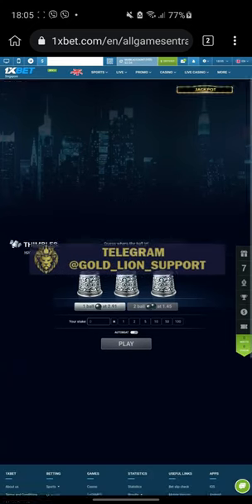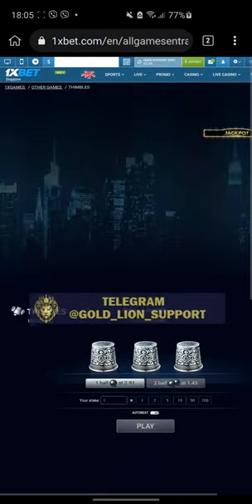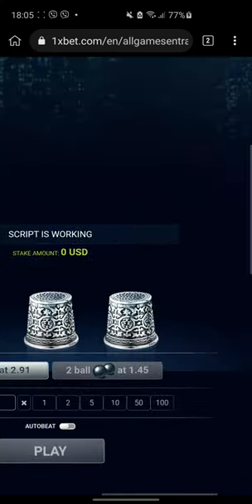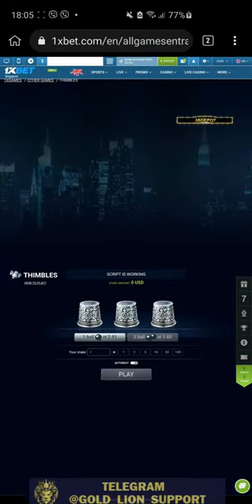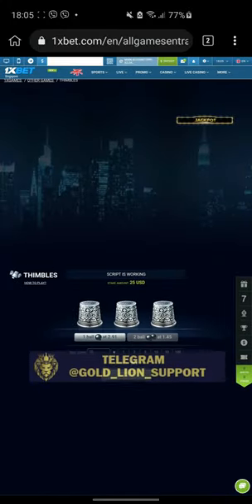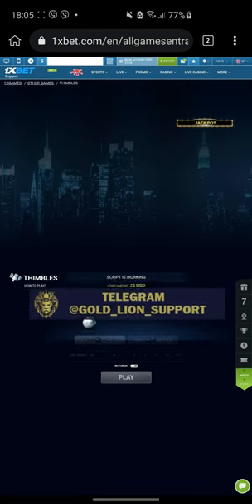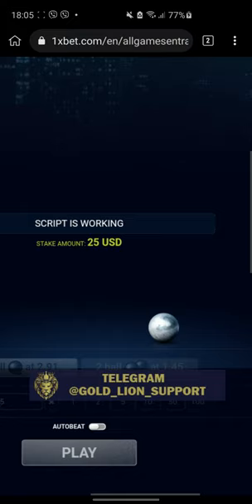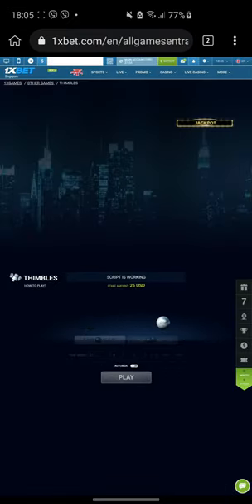Mobile Thimbles Hack 2023